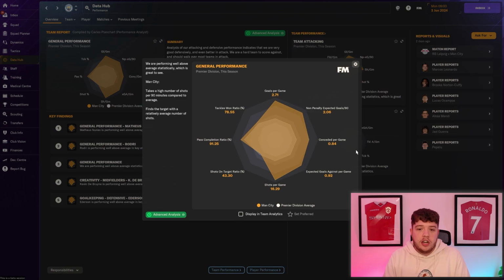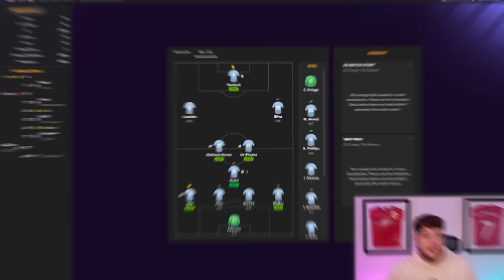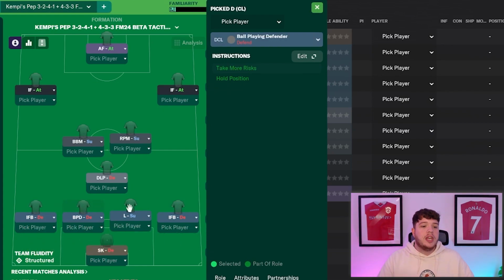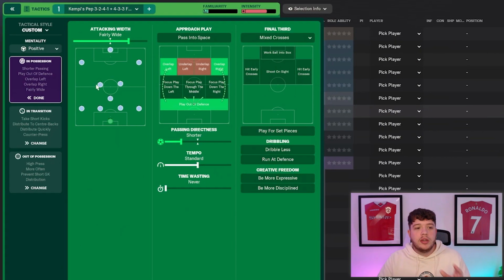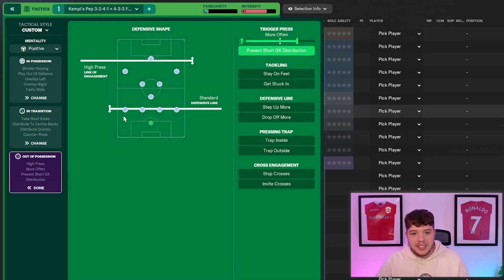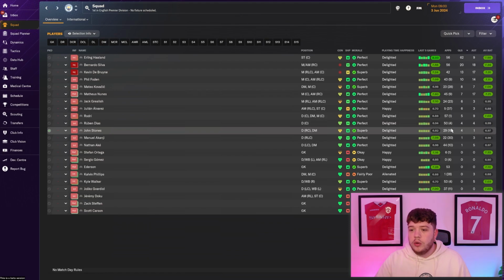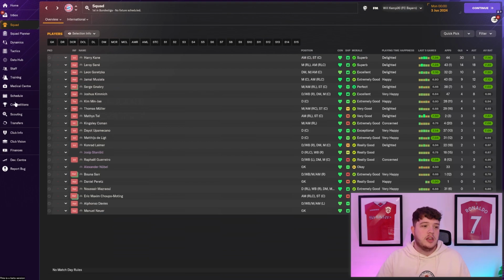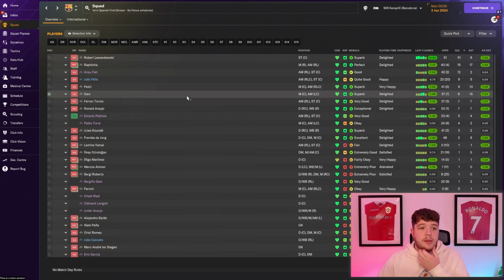Pep's DOMINANT 3-2-4-1/4-3-3 Tactics in FM24!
Pep's DOMINANT 3-2-4-1/4-3-3 Tactics on Football Manager 2024!

We are now PARTNERED with Sortitoutsi! We will be uploading 2 Videos a week over there! 1 Tactic, 1 Rebuild so make sure to head over there and SUB! (Link Below)